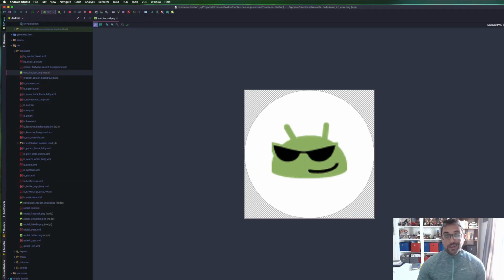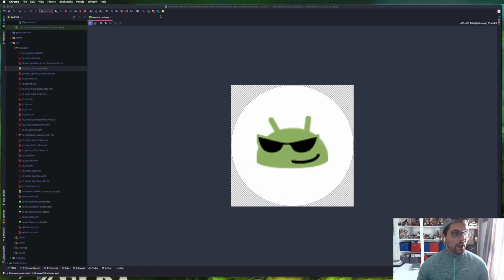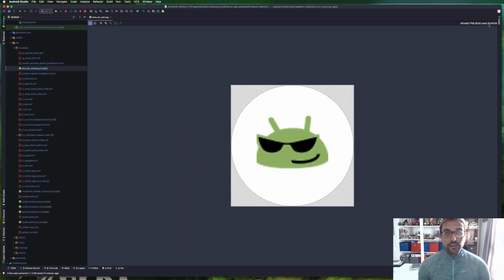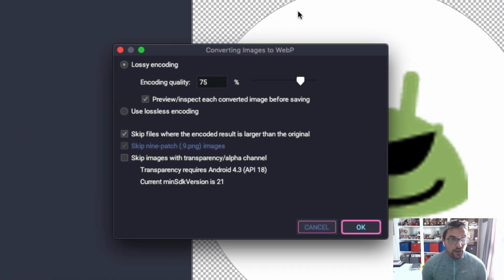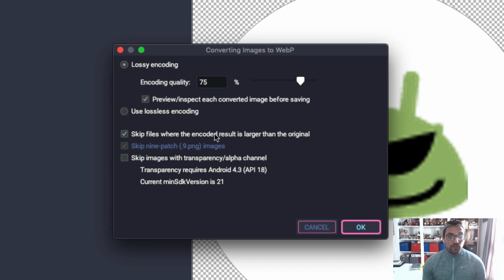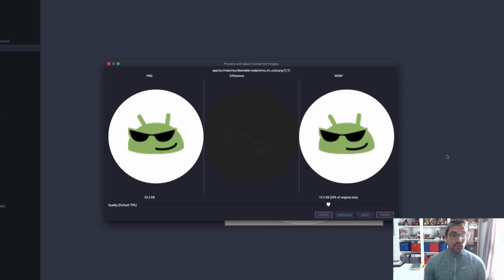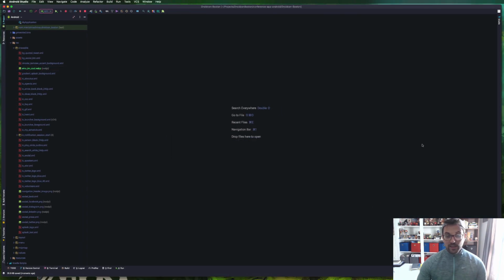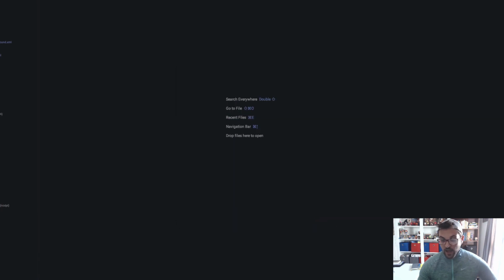Convert PNG to WebP in Android Studio for Smaller APKs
In this video, we learn to convert PNG to WebP in Android Studio for smaller apks.  WebP images tend to be smaller than their PNG counterparts, so by converting our PNG images to WebP we can reduce the overall size of our apks.

Thoughts, questions, tips regarding WebP images in Android apps? I’d love to continue the conversation.

💡Kotlin Resources:
📖Kotlin for Android Developers